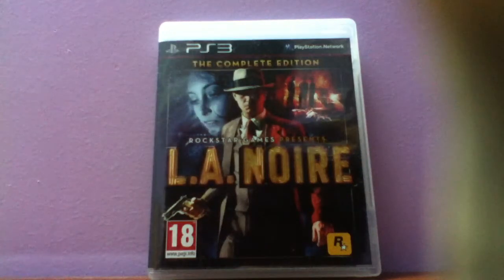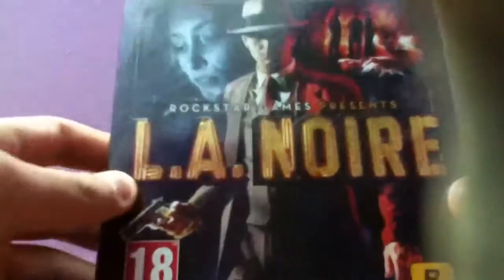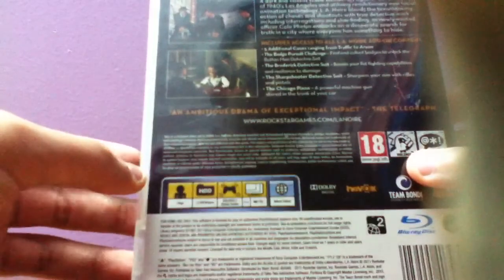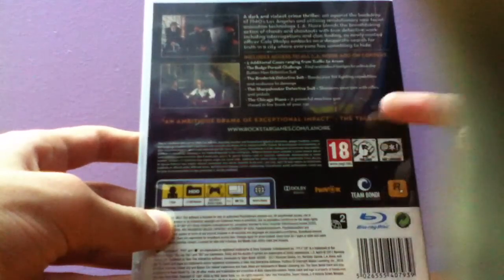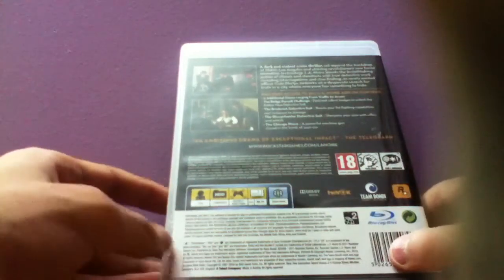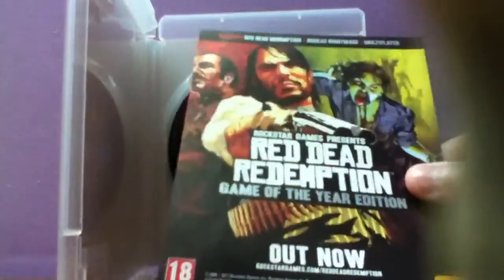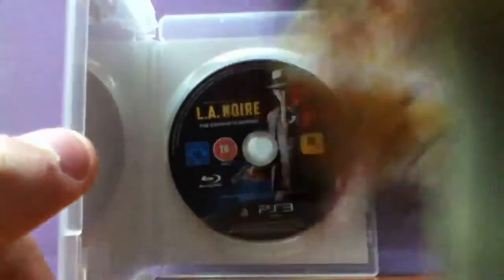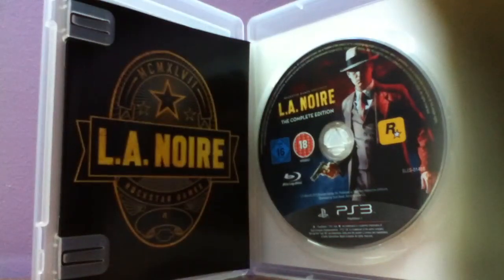CD Review: LA Noire The Complete Edition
Join The Console Army